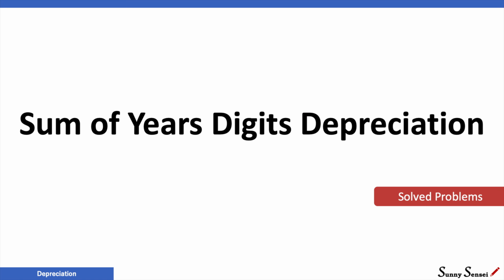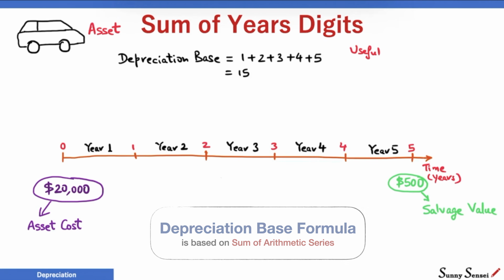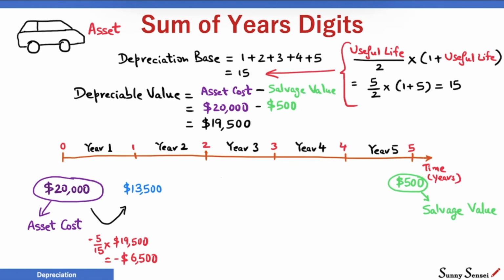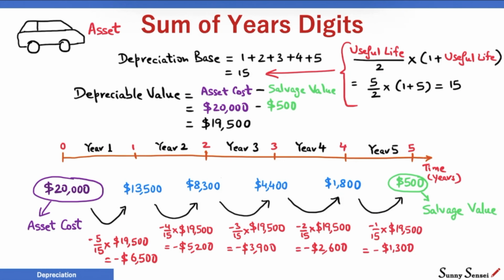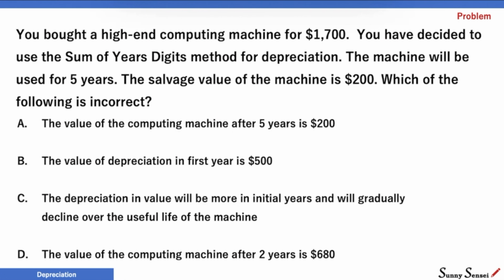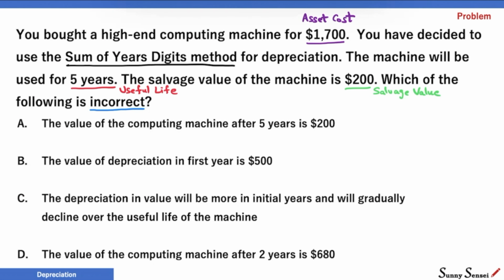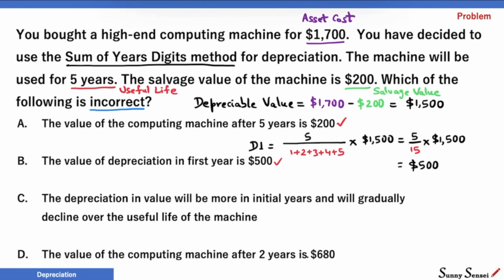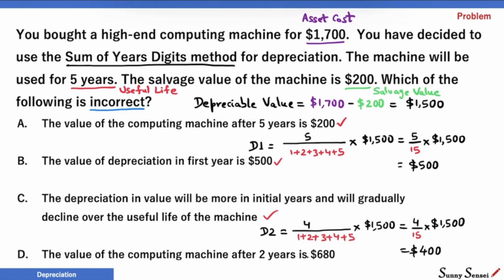Sum Of Years Digits Depreciation: Concept, Formulas & Solved Problem | PMP Exam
Sum of Years Digits Depreciation is one of the Accelerated Depreciation Methods.
During the initial time periods, depreciation is value is high. The depreciation per time period declines with time.

In this lesson, we will cover the following
1. What is Sum of Years Digits method of depreciation?
2. How to calculate Sum of Years Digits depreciation?
3. What is the formula for Sum of Years Depreciation?
4. What is Accelerated Depreciation?
5. Solved Problem on Accelerated Depreciation